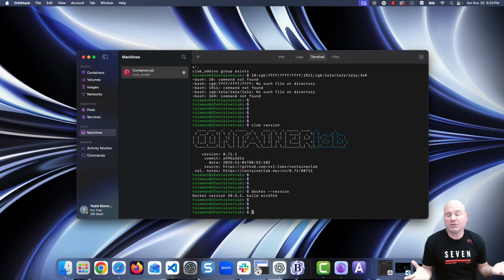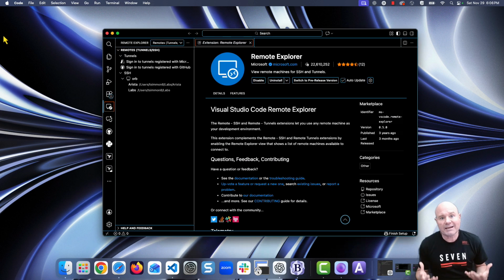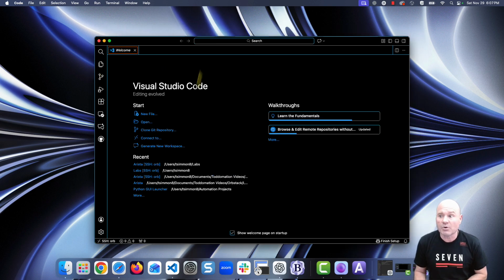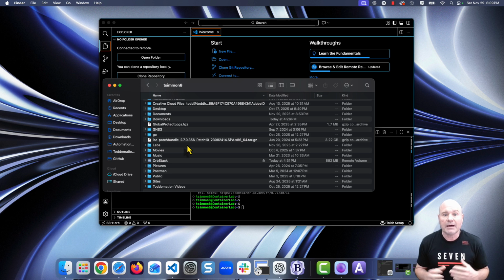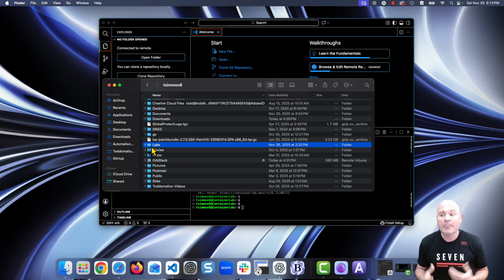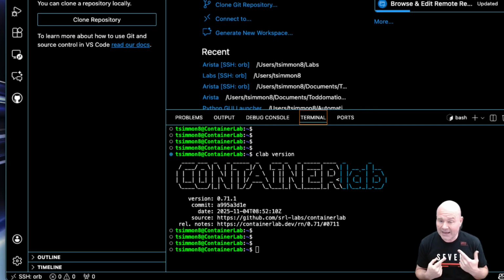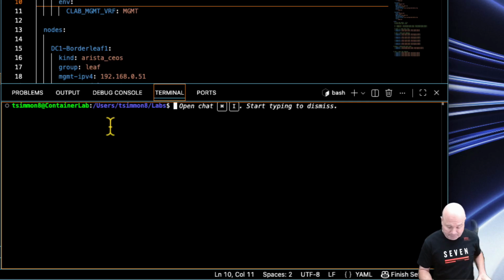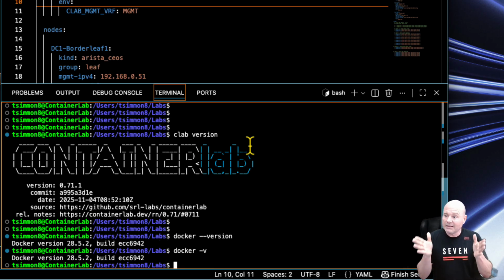Mount Local Folders in VS Code for ContainerLab and Orbstack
Learn how to mount local folders in VS Code to your OrbStack VM for ContainerLab labs. This step makes working with topologies easier and keeps your files synced locally while saving RAM.